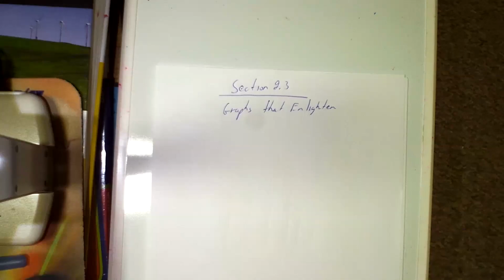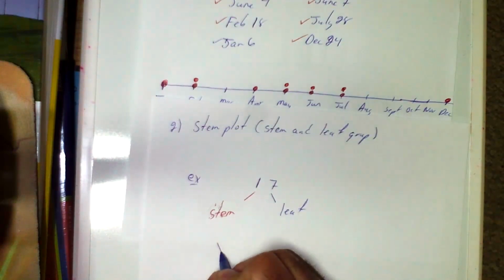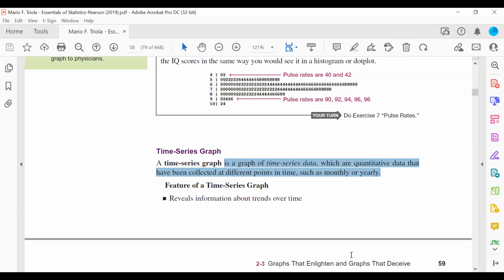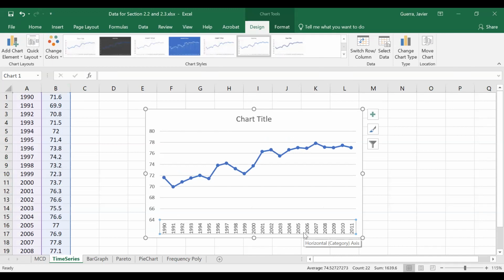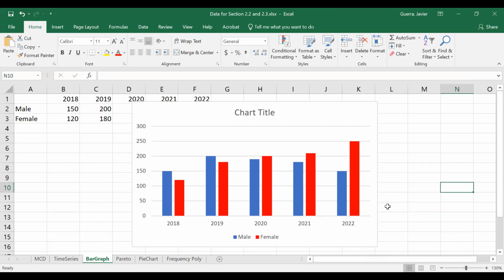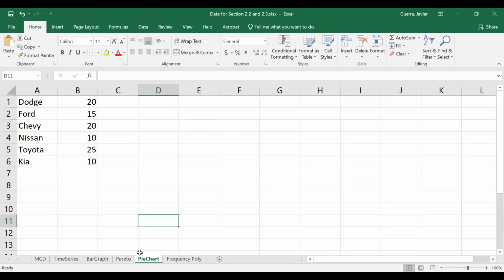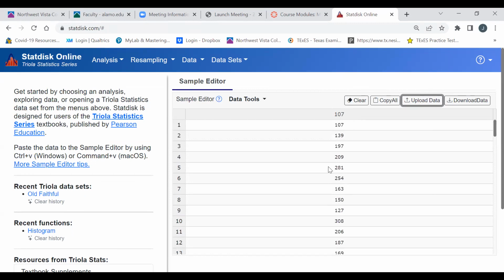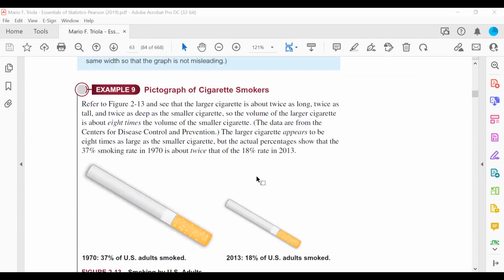Section 2 3